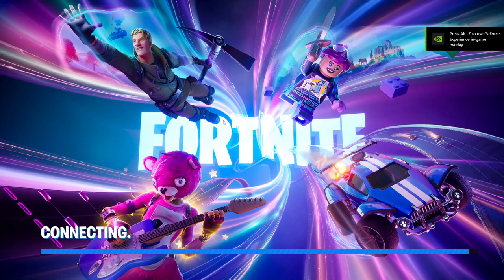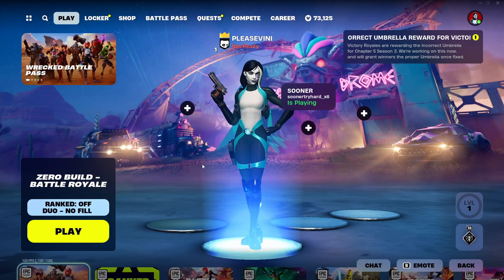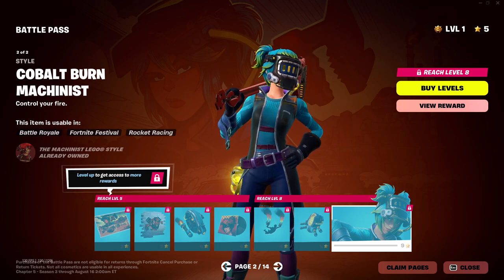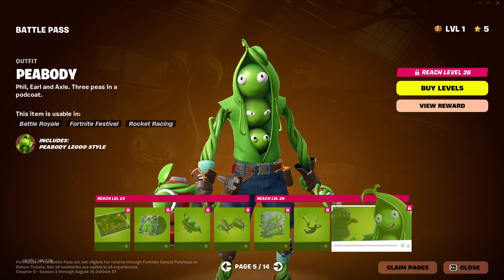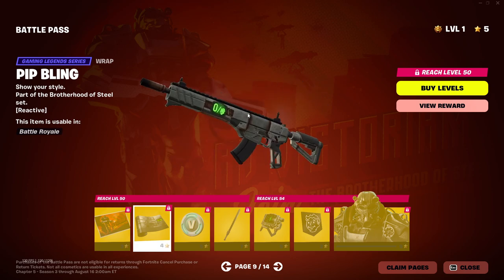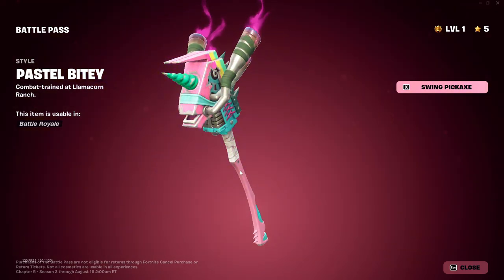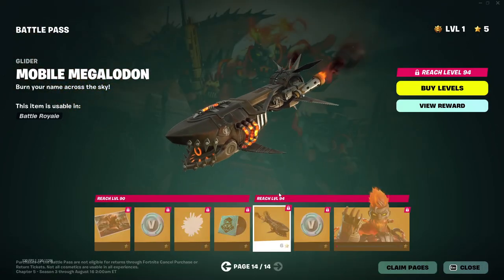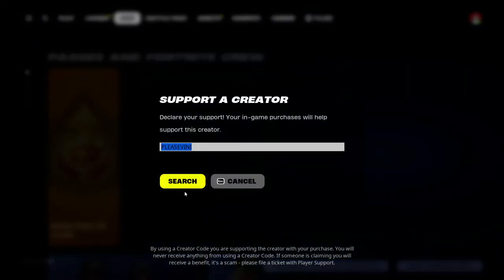Fortnite Chapter 5 Season 3 is HERE !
★ Fortnite Support-A-Creator Code (EpicPartner): PLEASEVINI

★ My Gaming Monitors
★ My Capture Card:  OBS Studio
★ My Gaming Headset
★ My Gaming PC: Alienware R11 Gaming Laptop